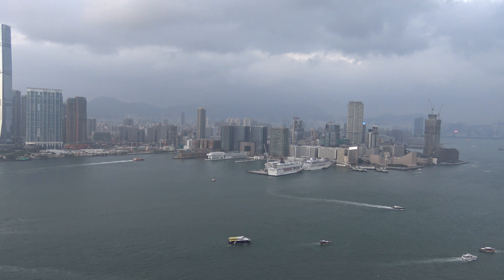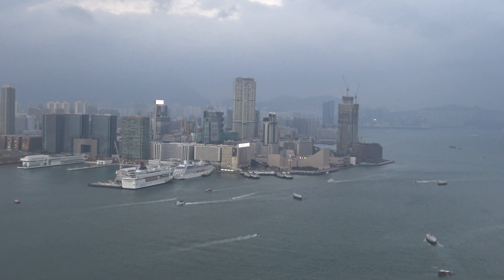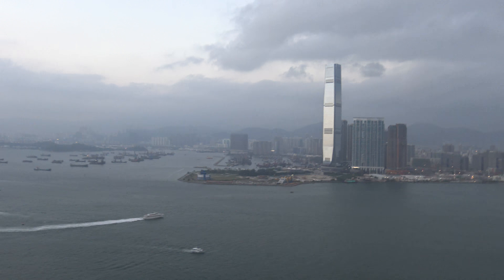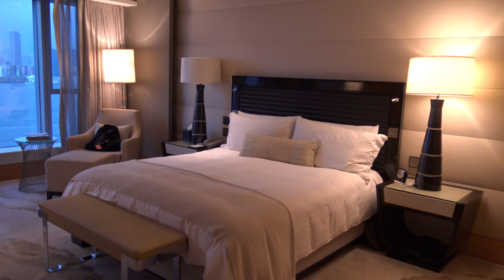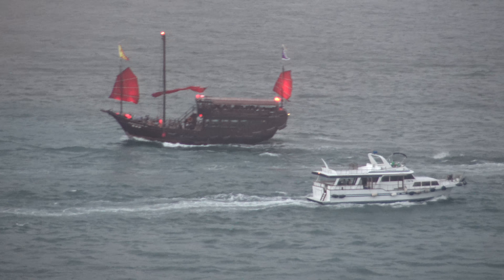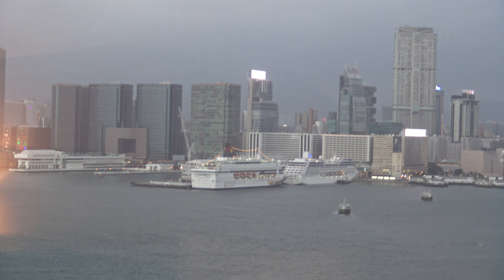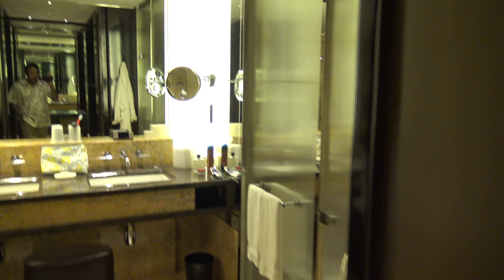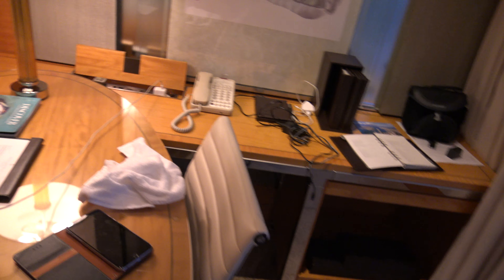Four Seasons Hotel, Hong Kong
Great Four Seasons Hotel, harbour side on Hong Kong Island. Tour of the hotel, starting at top floor Club Lounge balcony, to a harbour view room, open air pool with HK harbour views, the gym, lobby and out front street side. Super great hotel...